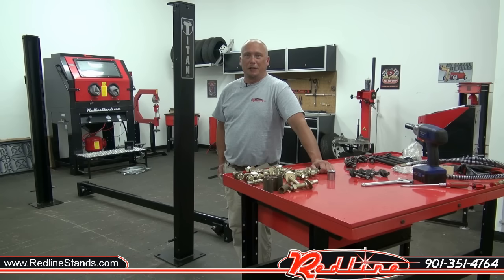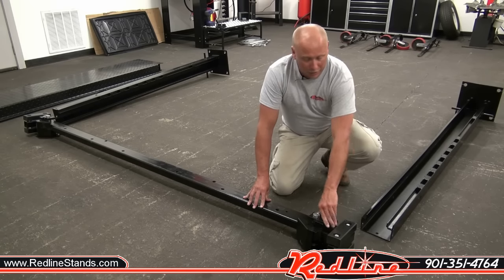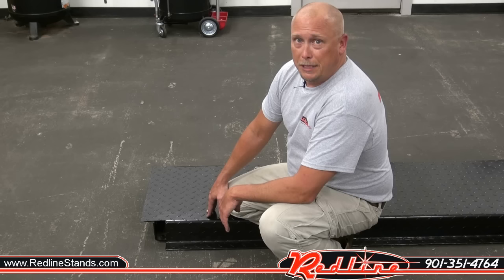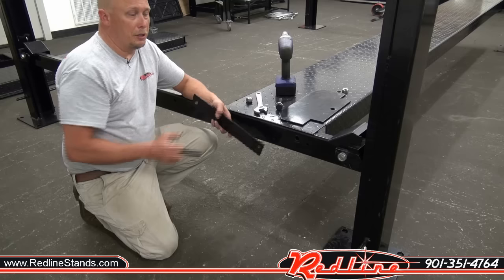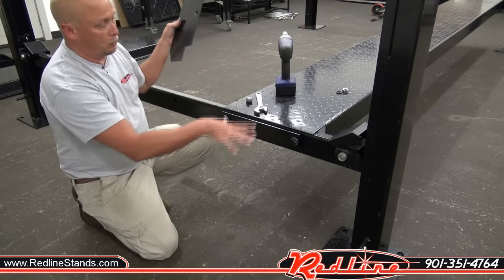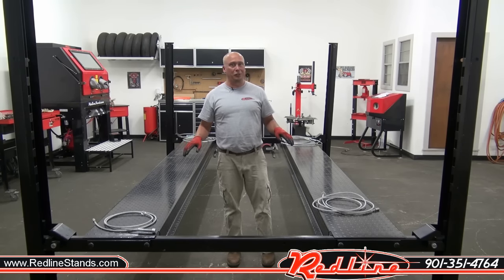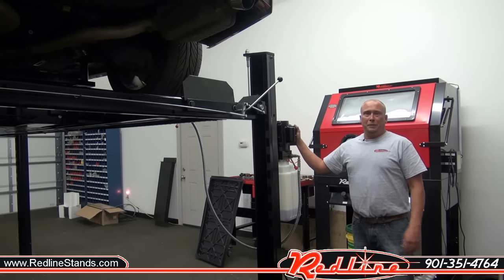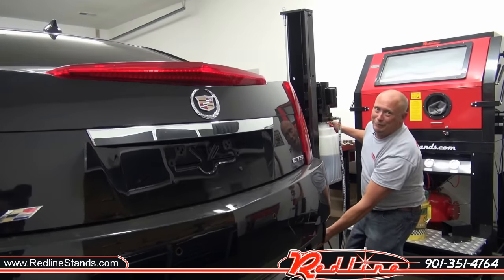How To - Assembling & Installing a Titan 7K Four Post Parking Lift